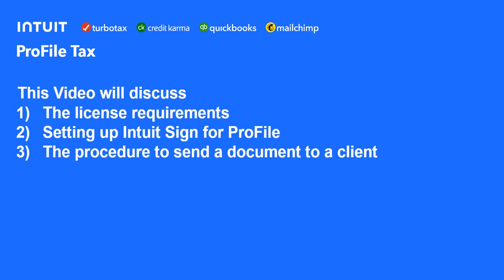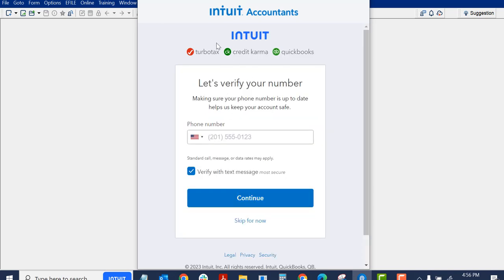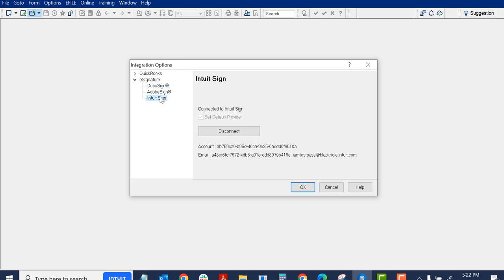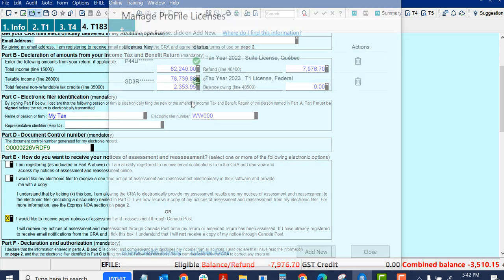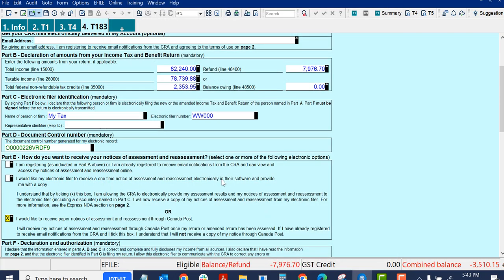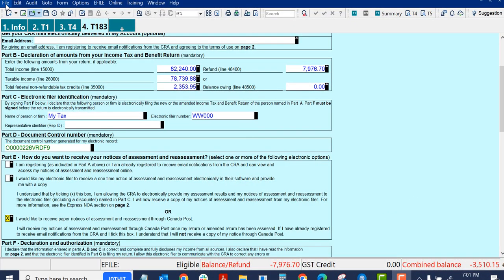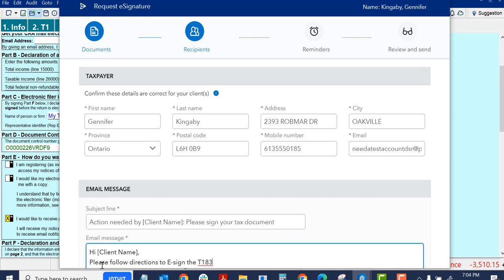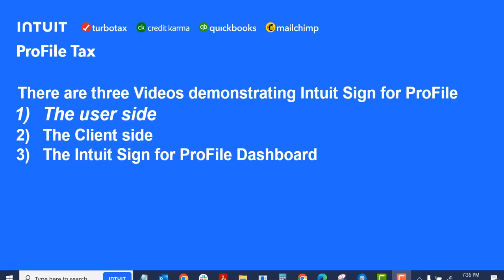intuit Sign for ProFile part 1, setting up Intuit Sign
This video demonstrates the setting for Intuit sign and how to send a document